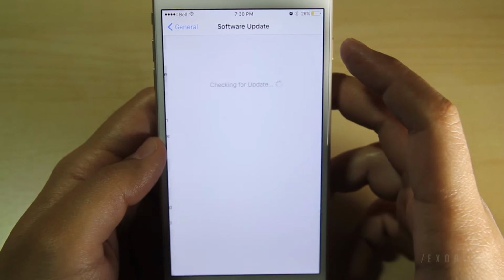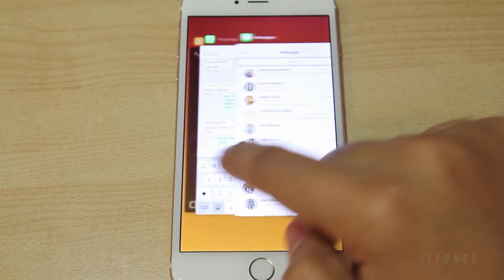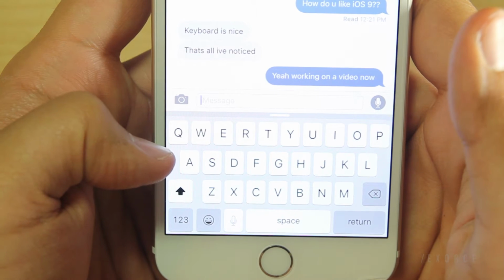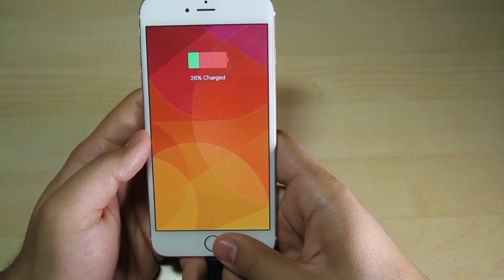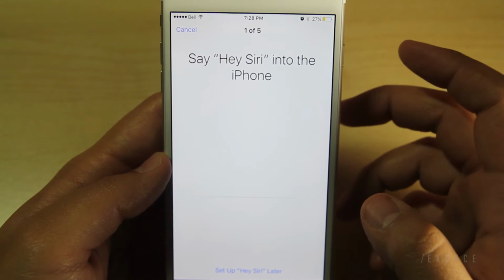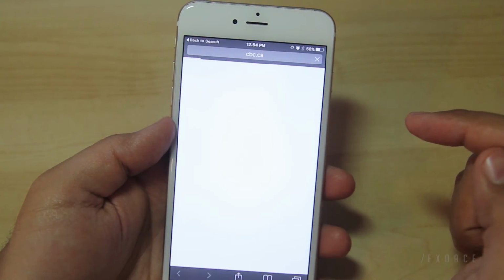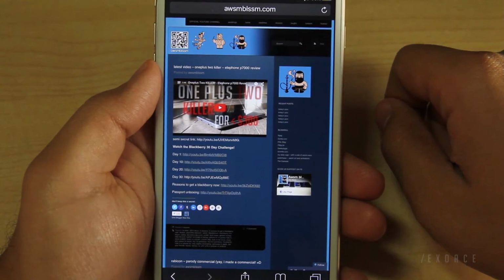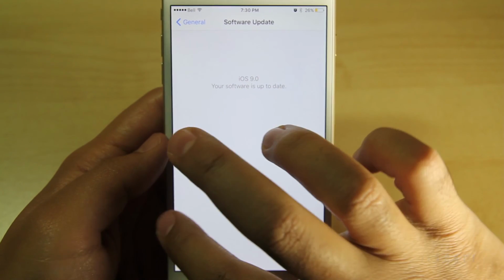iOS9 - what's new for the average user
what's new in iOS 9 for the average user!

you don't have to be a techie or nerd to get the most out of the updated operating system